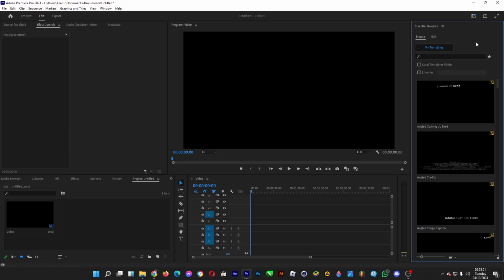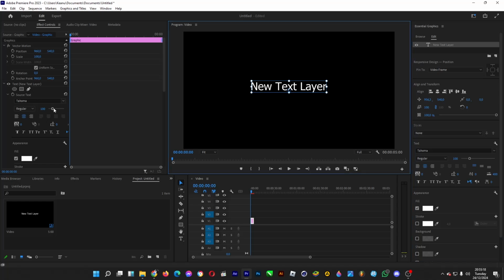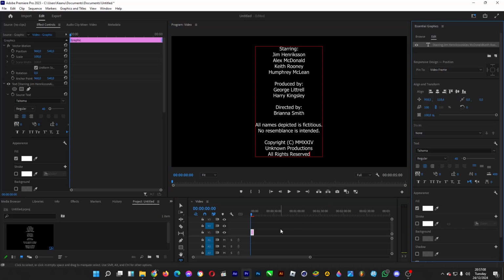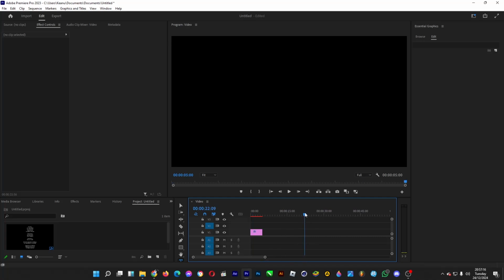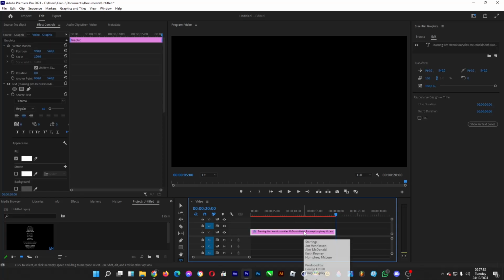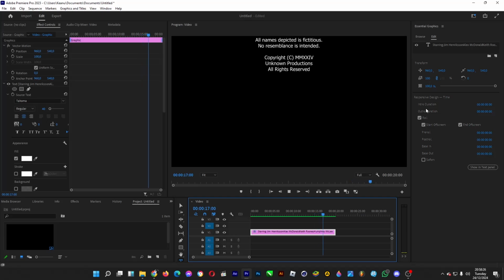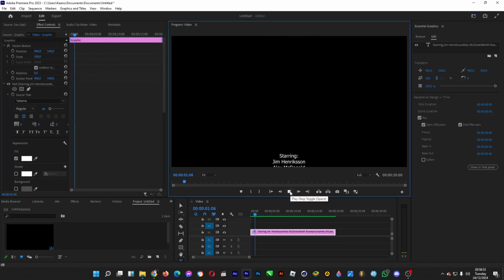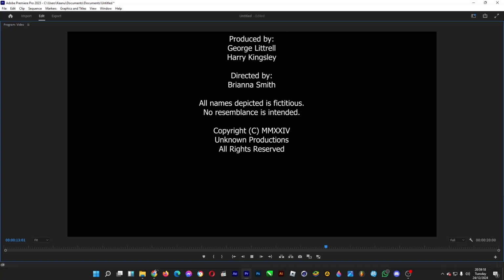❤️ TECH: How to Create Rolling Film Credits in Adobe Premiere Pro | Tutorial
Make a credit roll sequence for your movie projects, faster. There's an effect used so that you can move a text like in a credit roll without having to make keyframes for the vertical position of the text. One instant click, you have a credit roll. Easy to do and make. We will show you the effect in this video.